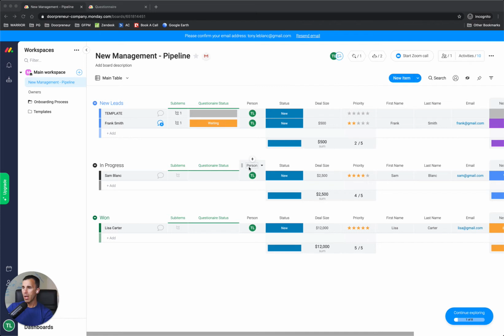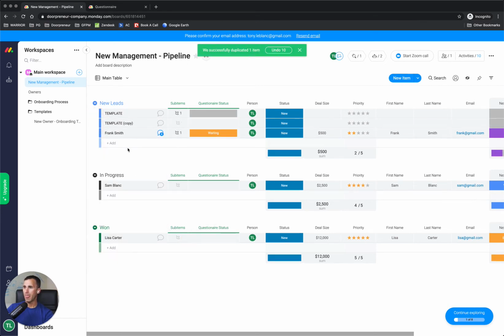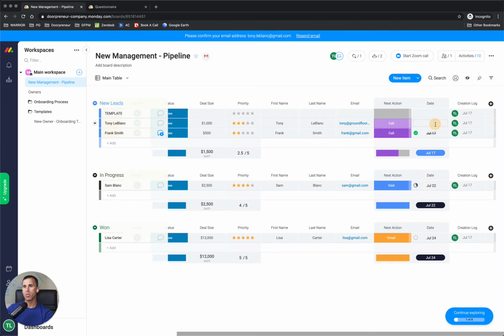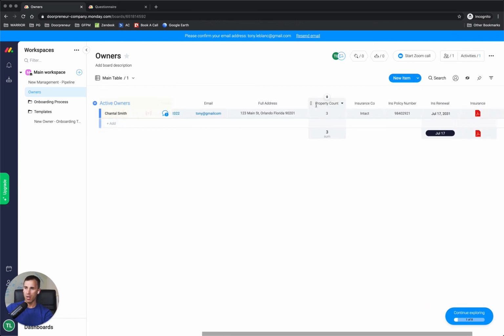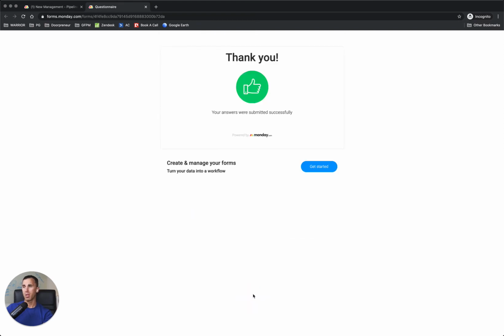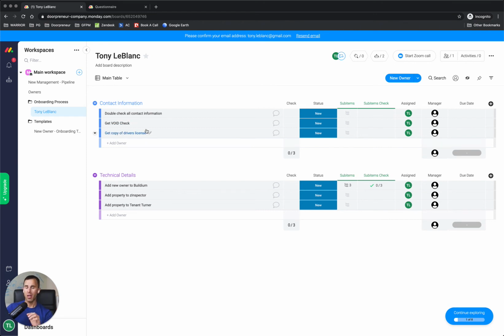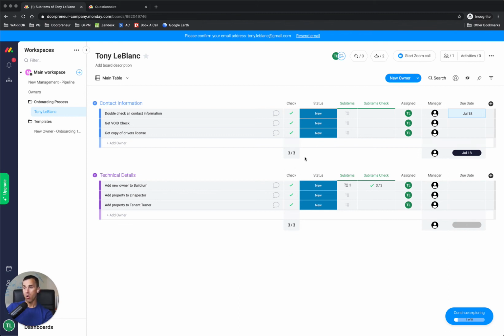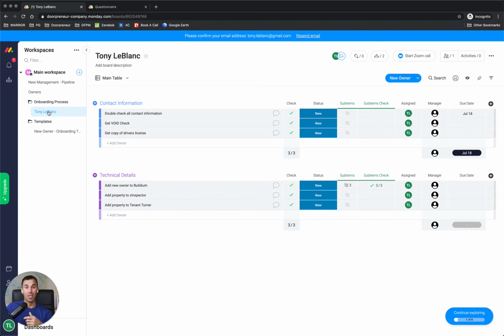Onboarding New Clients with process automations